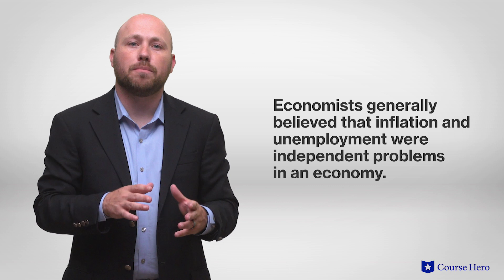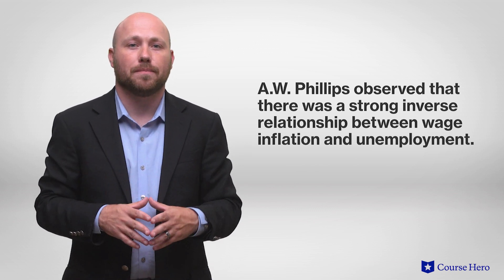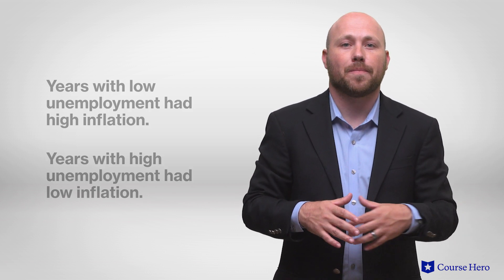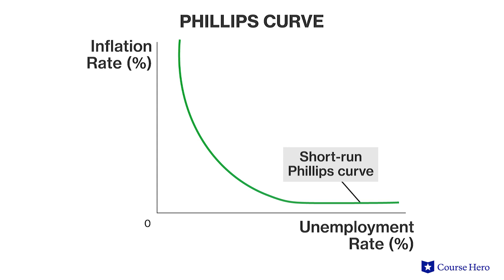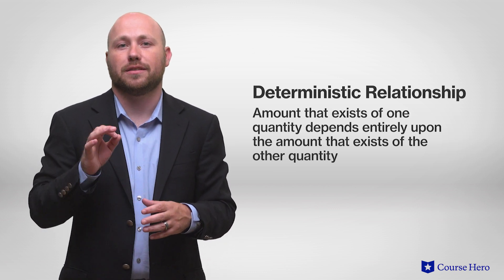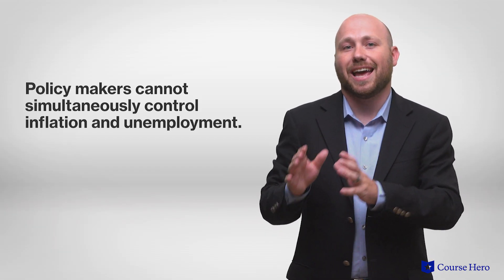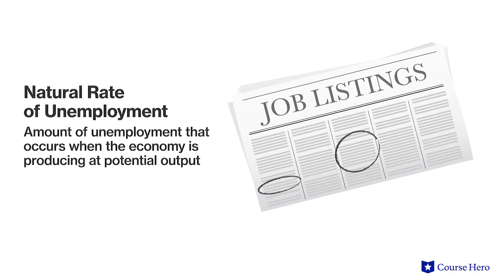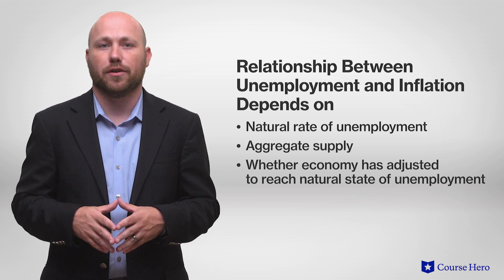Relationship Between Inflation and Unemployment | Macroeconomics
Summarize videos instantly with our Course Assistant plugin, and enjoy AI-generated quizzes Learn all about the relationship between inflation and unemployment in just a few minutes! Professor Jadrian Wooten of Penn State University explains the origins and assumptions of the Phillips Curve and the inverse relationship between wage inflation and unemployment.